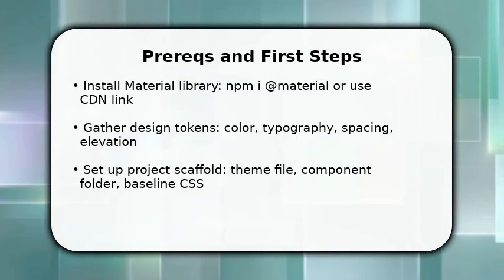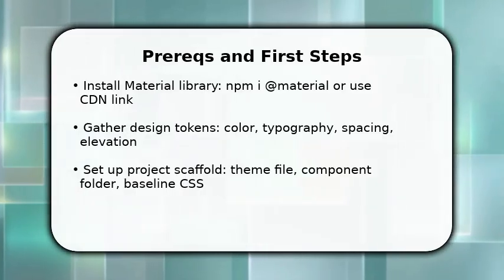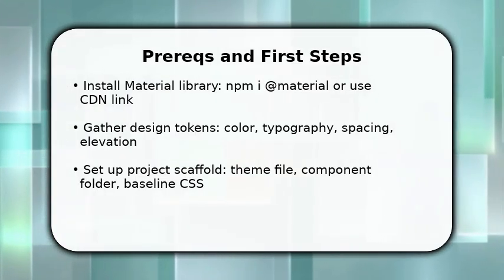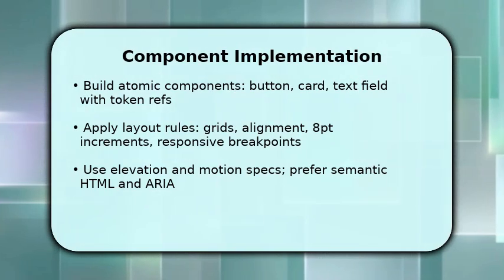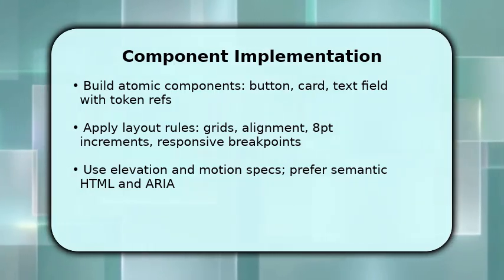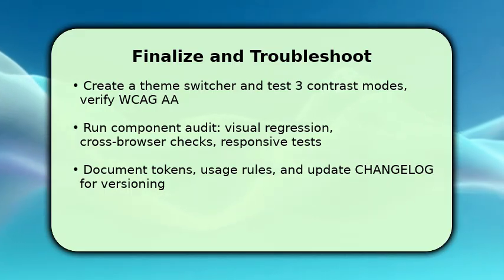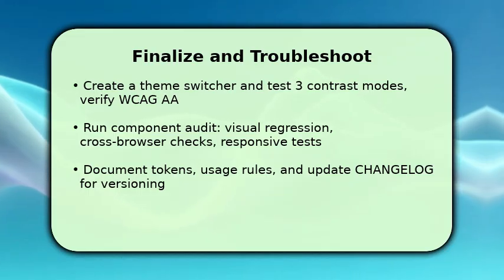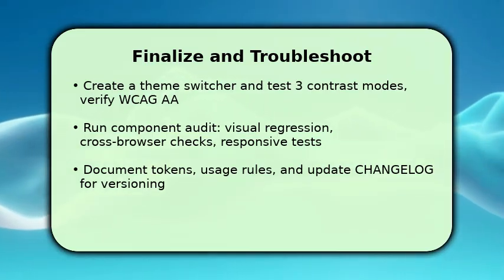How to Use Material Design System (only Way)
Dive into the world of Material Design and discover its practical applications. This video provides a comprehensive guide on how to implement this innovative design system in your projects, ensdicting clarity, visual appeal, and user-friendly interfaces.